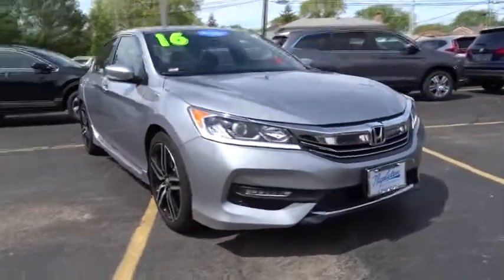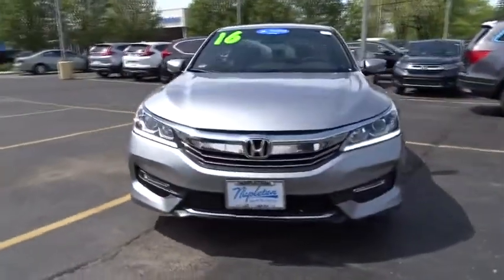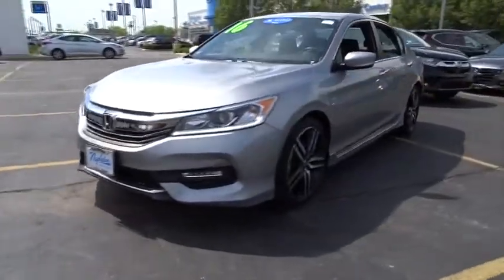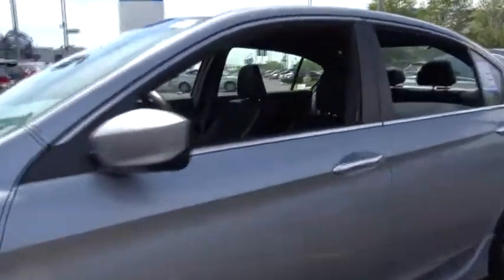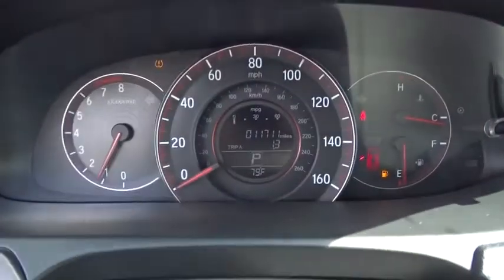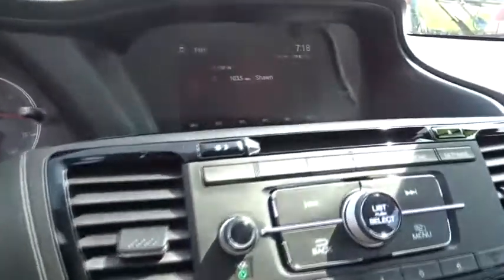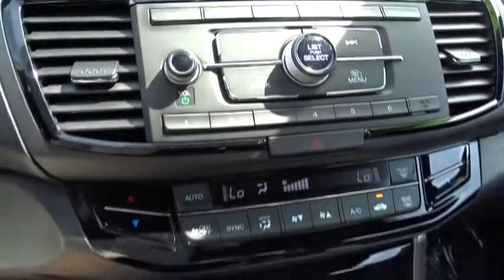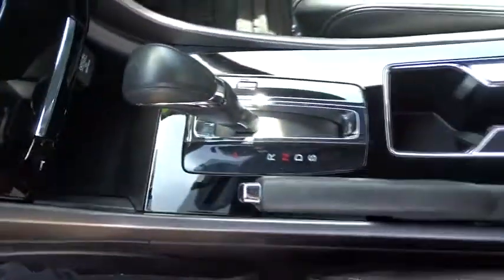2016 Honda Accord Oak Lawn, Orland Park, Chicagoland, Northwest Indiana, Joliet, IL PHT8483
Lunar Silver Metallic U 2016 Honda Accord available in Oak Lawn, Illinois at Napleton Honda Oak Lawn. Servicing the Orland Park, Chicagoland, Northwest Indiana, Joliet, IL area.

CARFAX One-Owner. Clean CARFAX. Certified. Lunar Silver Metallic 2016 Honda Accord Sport FWD CVT 2.4L I4 DOHC i-VTEC 16V **2016 Honda Accord Sport**, BACK UP CAMERA !!!, ONE OWNER-CLEAN CARFAX !!!, GARAGE KEPT !!!, HONDA CERTIFIED PRE-OWNED !!!, PRICED TO SELL FAST !!!, DEALER MAINTAINED !!!, NO HAGGLE/NO HASSLE PRICING !!!, LOW MILES !!!, HANDSFREE BLUETOOTH !!!, USB PORT !!!, I PHONE / SMARTPHONE CAPABLE !!!, ONLY 11K MILES !!!, Accord Sport, 4D Sedan, 2.4L I4 DOHC i-VTEC 16V, CVT, FWD, Lunar Silver Metallic, Black w/Cloth Seat Trim.brbrRecent Arrival! Odometer is 25403 miles below market average! 35/26 Highway/City MPG**brbrHonda Certified Used Cars Details:brbr * Warranty Deductible: $0br * Limited Warranty: 12 Month/12,000 Mile (whichever comes first) after new car warranty expires or from certified purchase datebr * 182 Point Inspectionbr * Vehicle Historybr * Transferable Warrantybr * Roadside Assistancebr * Powertrain Limited Warranty: 84 Month/100,000 Mile (whichever comes first) from original in-service datebrbrAwards:br * ALG Residual Value Awards * 2016 KBB.com Best Auto Tech Award Finalist * 2016 KBB.com 16 Best Family Cars Sedan * 2016 KBB.com Brand Image Awardsbr2016 Kelley Blue Book Brand Image Awards are based on the Brand Watch(tm) study from Kelley Blue Book Market Intelligence. Award calculated among non-luxury shoppers.  Kelley Blue Book is a registered trademark of Kelley Blue Book Co., Inc.brDEAL WITH THE BEST-ED NAPLETON HONDA OF OAK LAWN-SOUTH CHICAGOLAND'S #1 HONDA DEALER-OVER 500 VEHICLES IN STOCK !!! PLEASE NOTE: We strongly urge that you CALL US AT THE NUMBER LISTED (rather than emailing), and to definitely CALL US BEFORE YOU COME IN (just to make sure that we still have the vehicle that you are interested in) !!! We invite you to GOOGLE us as well, to see the many wonderful 5 STAR reviews we've earned !!!